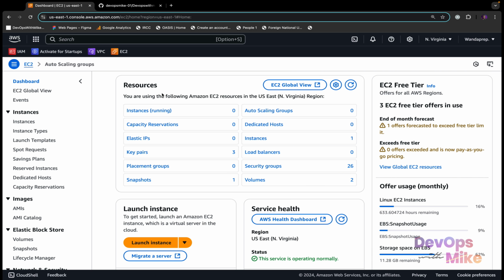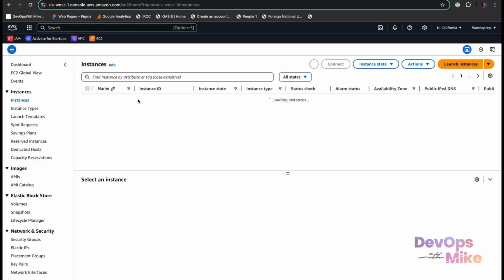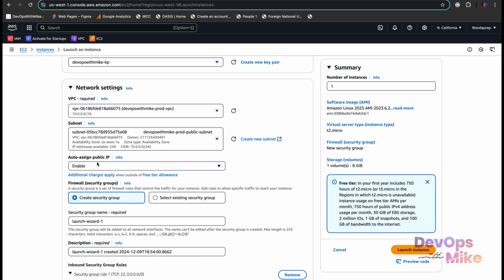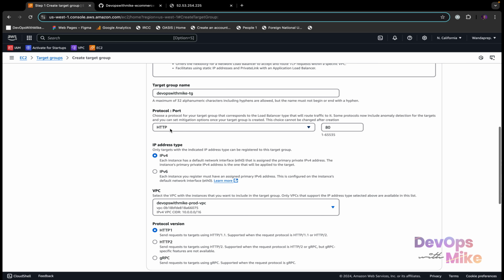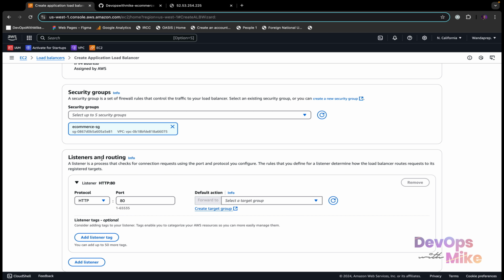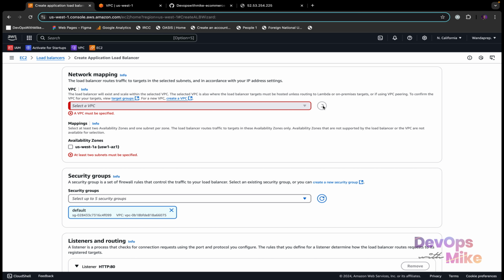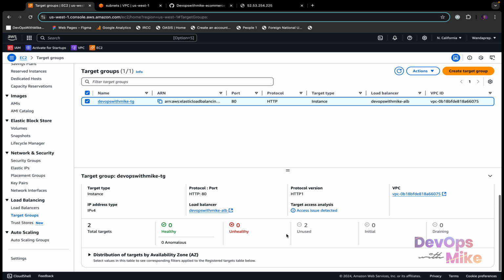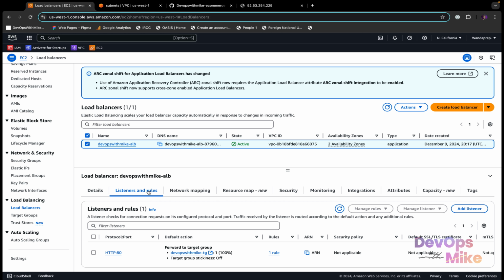How to Create a Load Balancer on AWS | AWS EC2 Load Balancer Setup | Step-by-Step | Part 5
In this video, we’ll guide you through the process of creating an EC2 Elastic Load Balancer on AWS. Learn how to distribute traffic across multiple EC2 instances to ensure high availability and reliability. This AWS EC2 Load Balancer Setup guide will cover the key steps, from configuring the load balancer to associating it with your EC2 instances.

What you'll learn:

✔️ How to create an EC2 Elastic Load Balancer
✔️ How to distribute traffic for better availability
✔️ Configuring load balancer health checks and security settings

Perfect for anyone aiming to improve the scalability and fault tolerance of their applications on AWS.

All content in this video is owned by the channel owner, Mike.